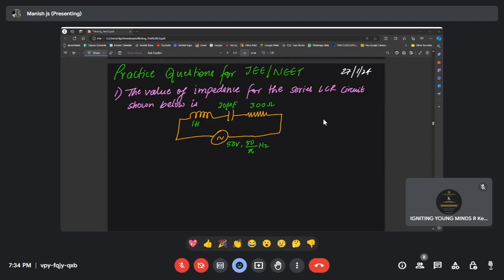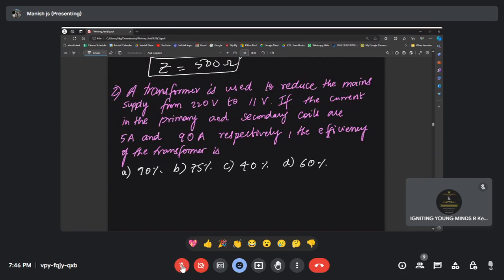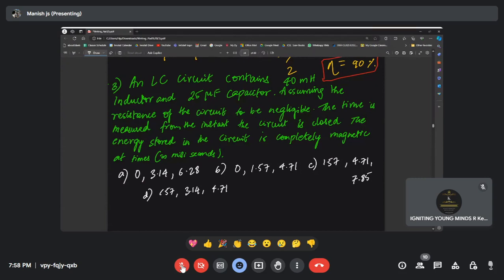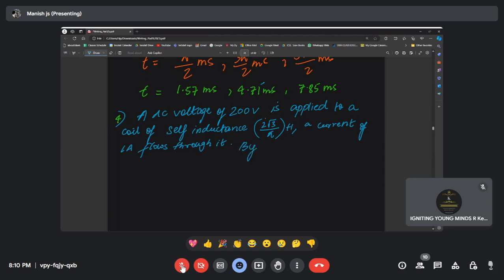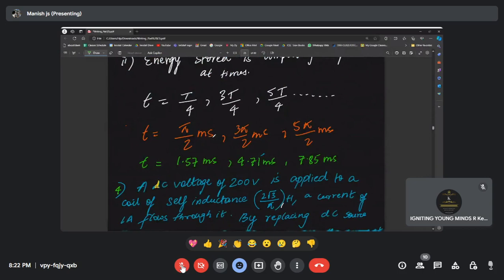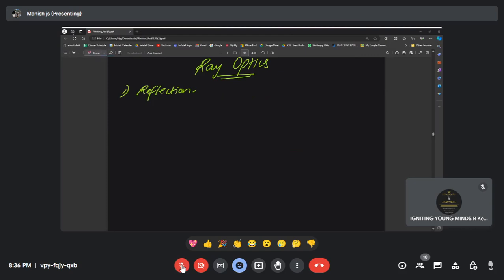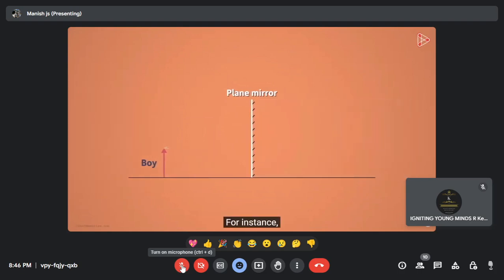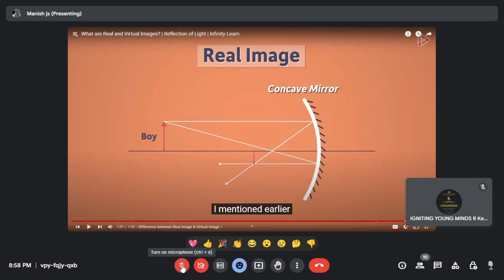NEET-JEE 2024 PHYSICS CLASS DT JAN 28, 2024 / 20230128-NEJE-PH-03